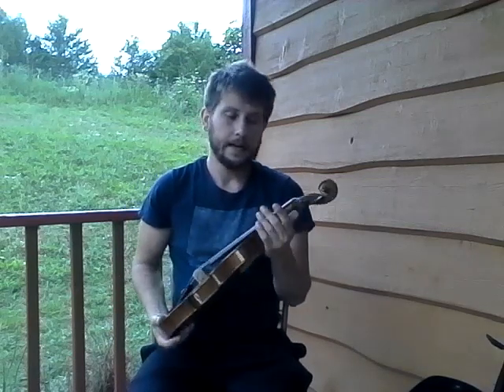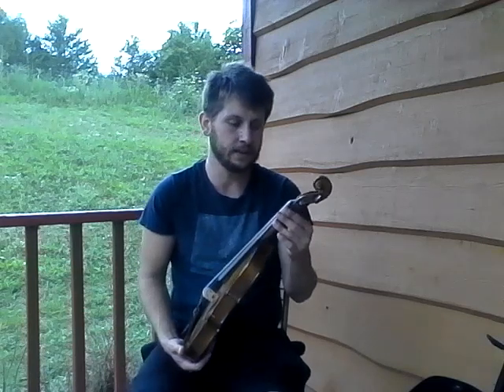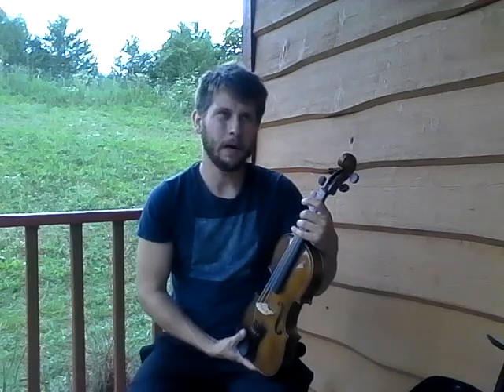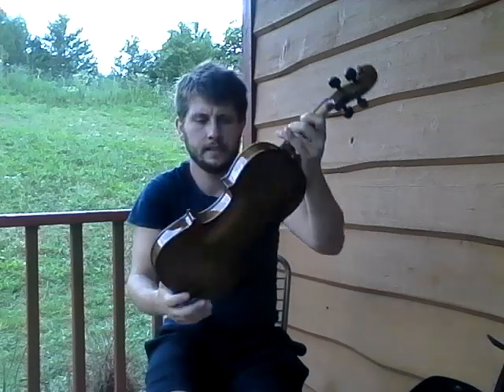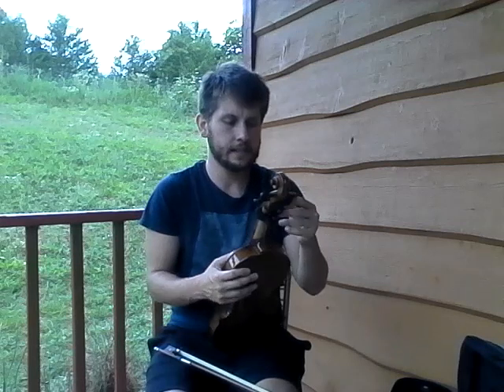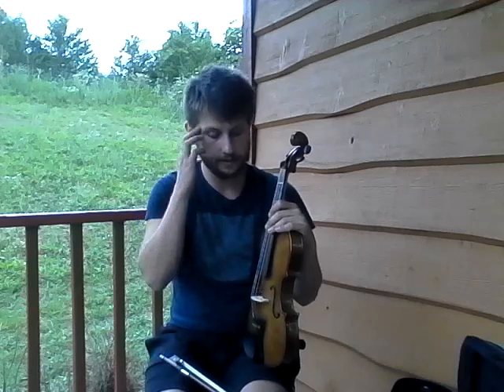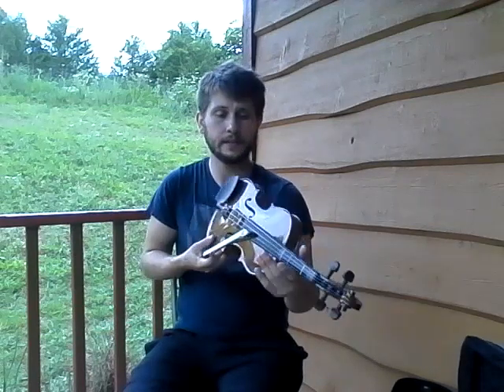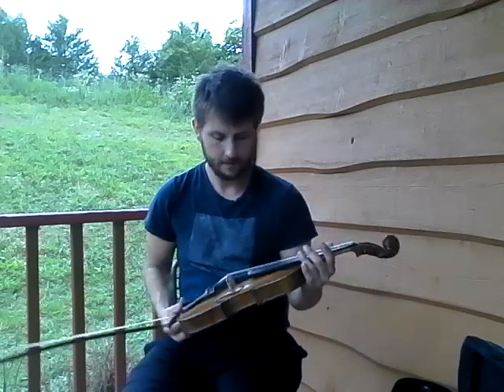Musino vn2044 violin review